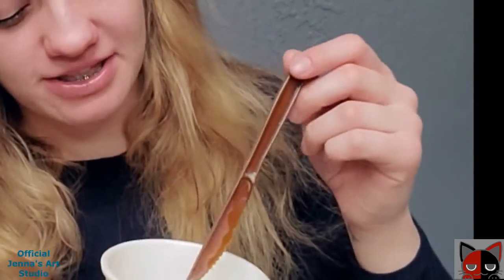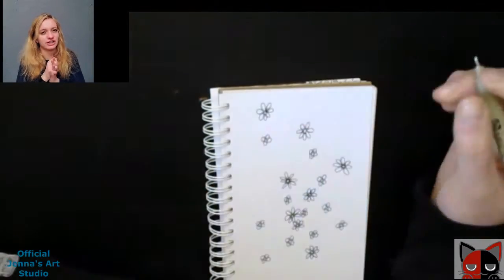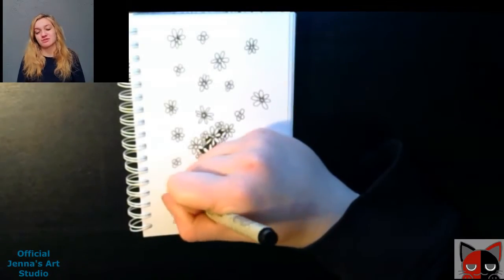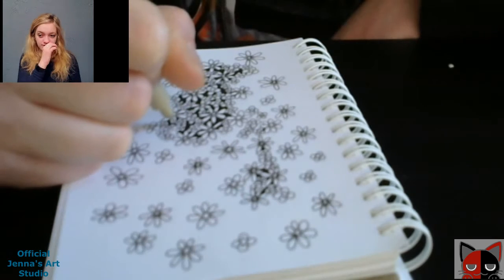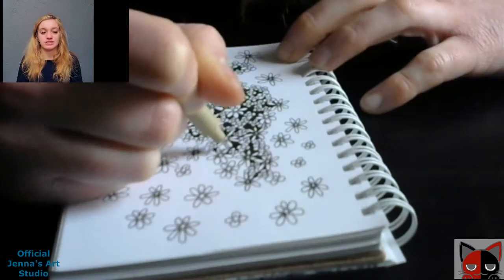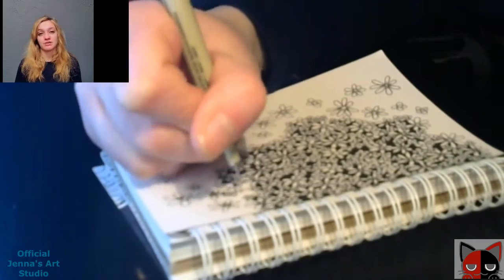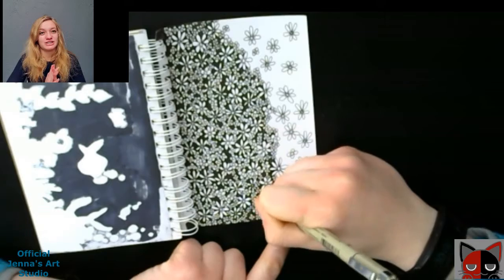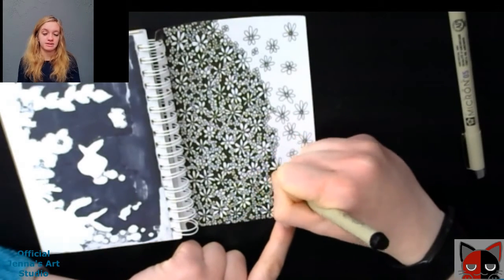Ink Art// Episode 6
Hope you enjoyed the new episode!

SHOPS:
REDBUBBLE (Get My Art On Pillows, Phone Cases, NoteBooks And MORE!):